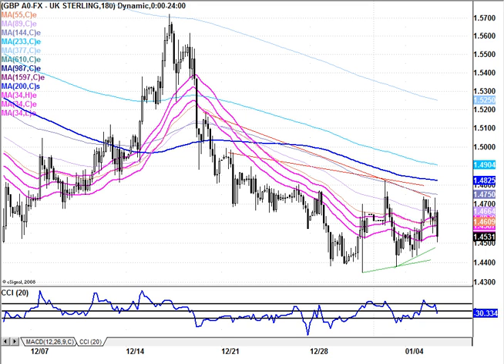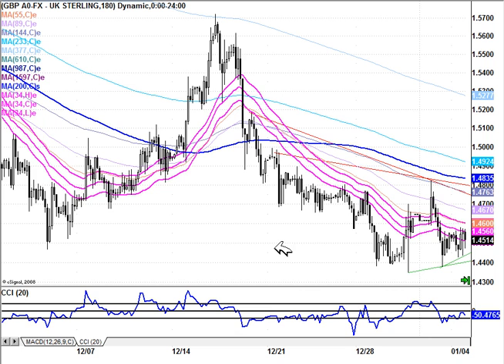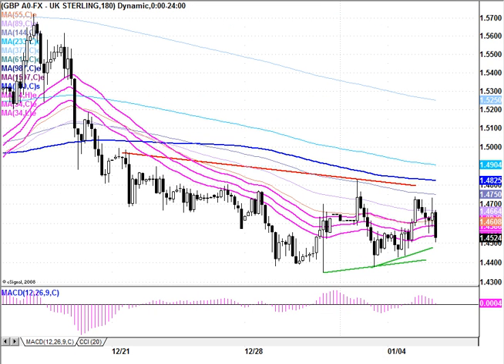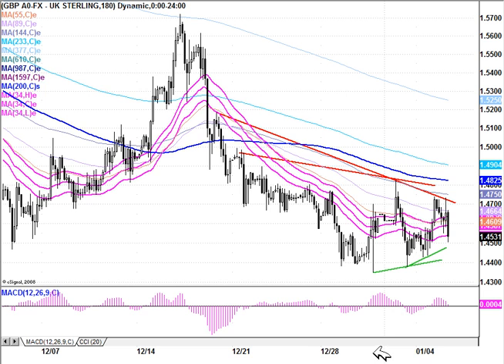Forex trading the first week of the NewYear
What does the week of Jan. 5th bring for forex traders?